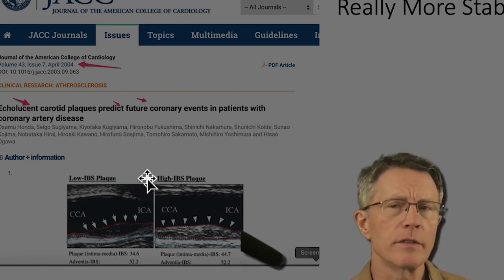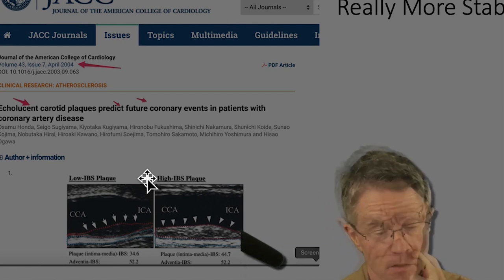Soft Plaque vs Hard Plaque - Which Arterial Plaque is Dangerous?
ABOUT THIS VIDEO: Soft plaque vs hard plaque—is one type of arterial plaque better than the other? According to the Honda study, hard plaque (calcified plaque) seems more stable than soft plaque. The study was designed to predict future CV events among subjects with stable coronary artery disease.

In 112 subjects with soft plaque, there were 29 recorded cardiovascular events (that's 25.9%). On the other hand, in 103 patients with calcified plaque, there were only 4 events(3.9%). Here's a link to the Honda study

At PrevMed, we focus on heart attack, stroke, and cognitive decline. We serve patients who have already experienced an event as well as those who have not developed a diagnosis or event. Dr. Brewer provides services via telemedicine or in person if you're in the Lexington, KY area. We find a lot of undiagnosed prediabetes or insulin resistance. Treating unrecognized risk factors like prediabetes allows reduction of risk and prevention of disease.

Support us in our cause to spread awareness of preventive medicine and prevent the major causes of death and disability.

Vitamin D3
Omega 3 oil (EPA)
Freestyle Lite Glucometer
Freestyle Lite Test Strips
Beat the Heart Attack Gene

TRANSLATIONS *** Please help by providing translation of video captions for those that speak your language. Not everyone understands English, especially with my Southern US drawl. Click this link to provide translation services - help save lives!!

PREVMED EVENT: Heart Attack and Stroke Prevention Conference on Nov 8-9, 2019 in Louisville, KY. Learn more and register for the event